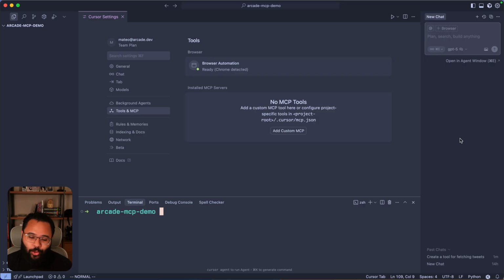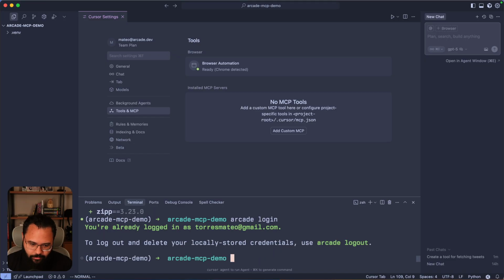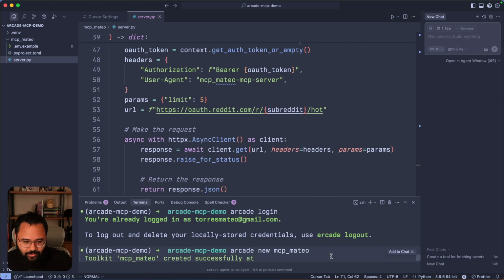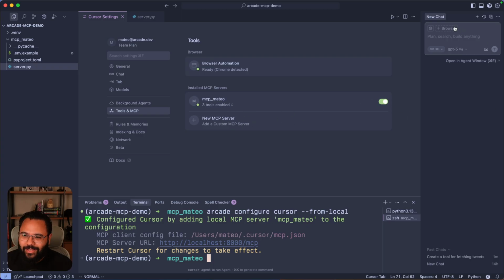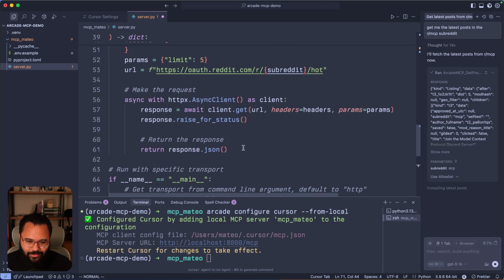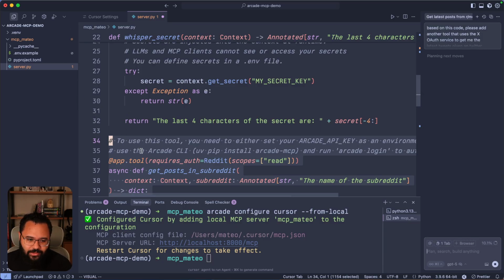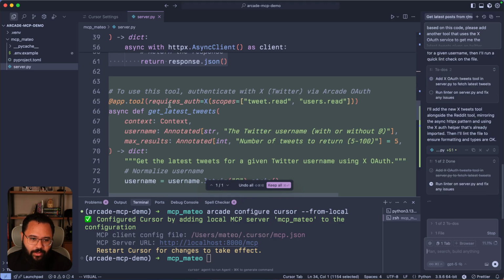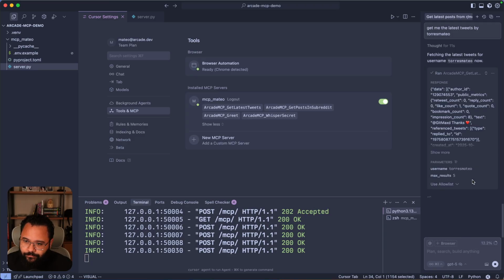Build MCP servers with auth tools in less than 7 minutes with Arcade MCP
Mateo demonstrates Arcade MCP, the easiest way to build MCP servers

In just a couple of minutes we go from an empty directory to a fully working MCP server that can get posts from any subreddit. Then, we get cursor to add a tool that can search tweets given a twitter username, all without leaving cursor. Arcade handles all the auth under the hood and the MCP server hot reloads the new tools as soon as cursor patches the source code!